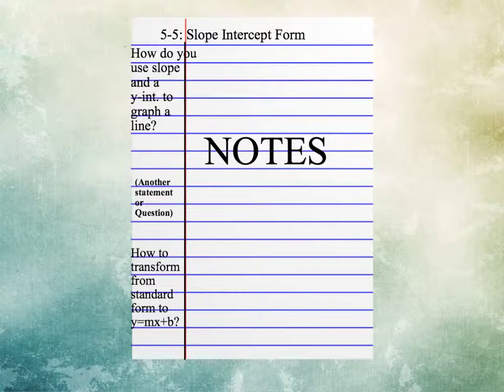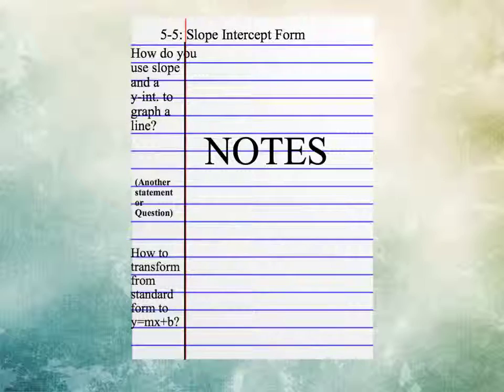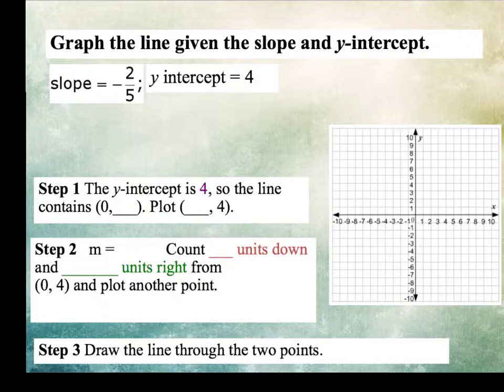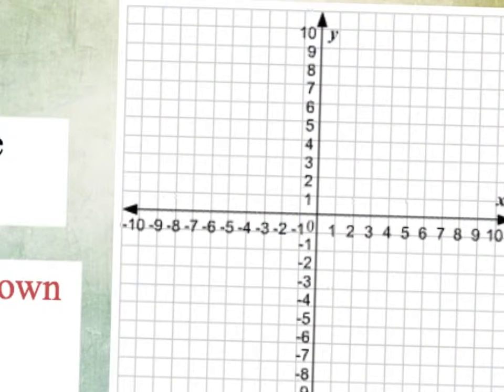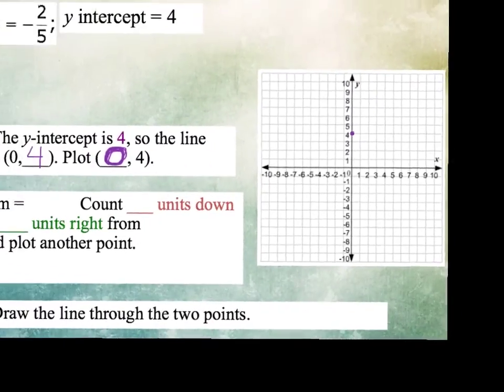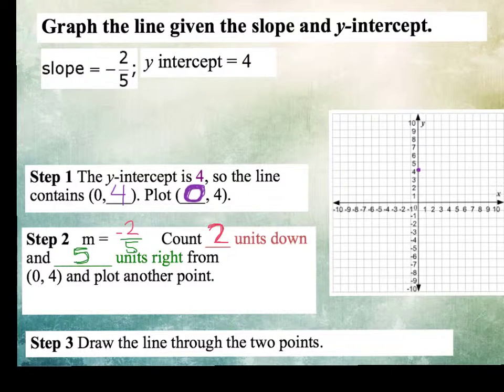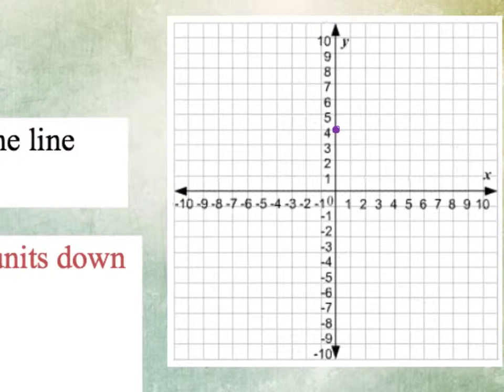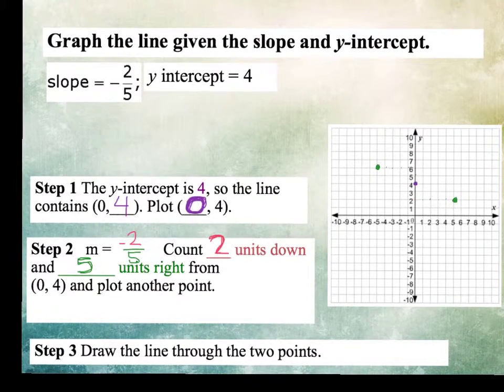How do you use slope and a y-int to graph a line?